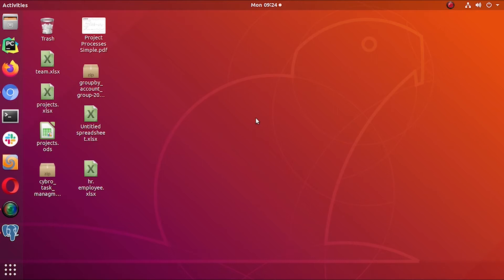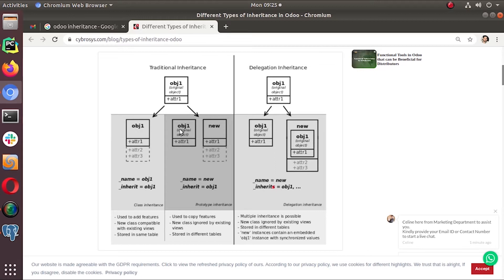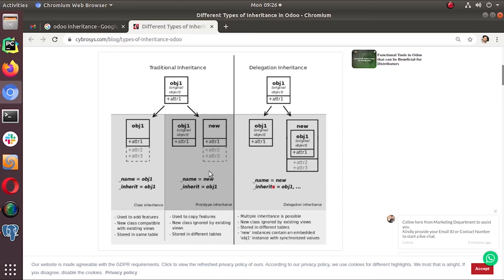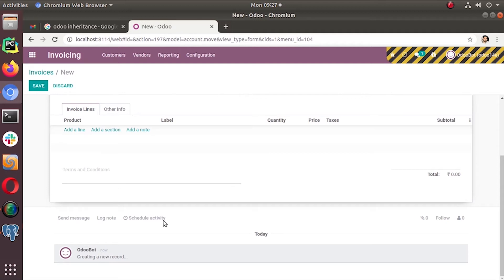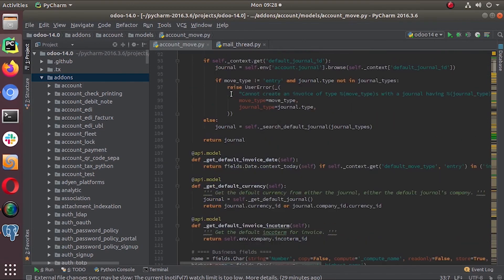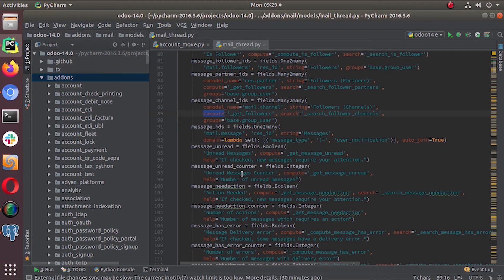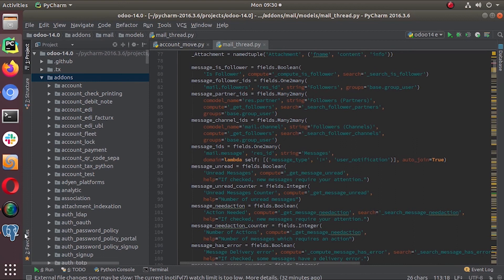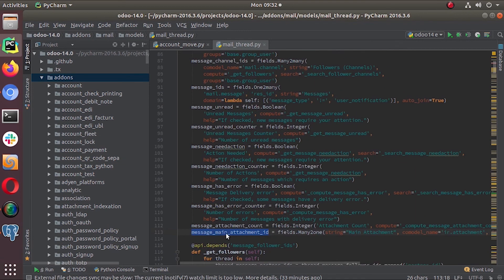Inheritance - Traditional Prototype Inheritance | inherits in Odoo | Odoo Development Tutorial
In Odoo/OpenERP we can inherit or use existing modules object/class/model and views. We can also inherit a single field of existing modules.

Inheritance means we are going to use or inherit the old class/model, properties, methods, and views in the new class/model. This concept is related to Object-Oriented Programming. In Odoo/ERP we extend properties, fields, and views of an existing model in a modular way.

In this video, we are going to learn about traditional Prototype inheritance

Video Contents:
00:40 What is Prototyping
01:30 How to copy features from Existing Object
04:10 How to Inherit Models